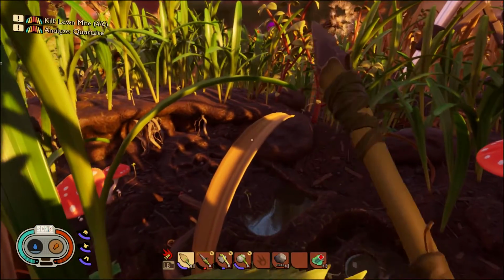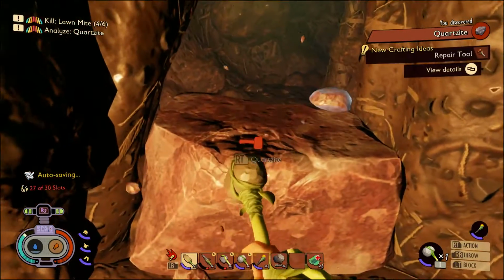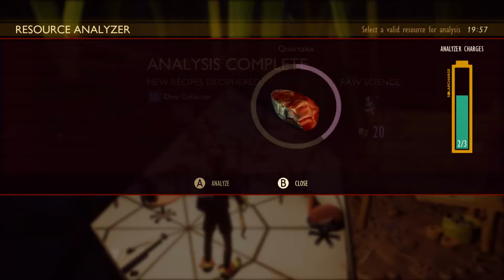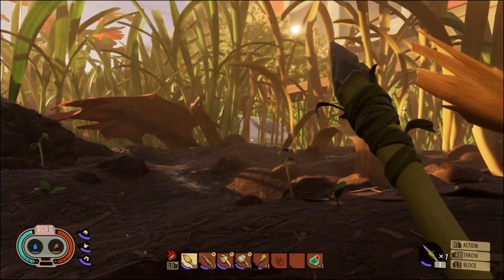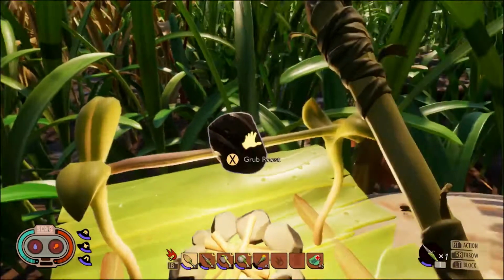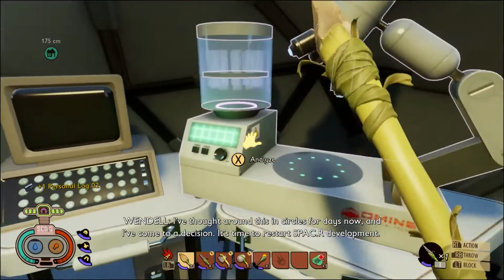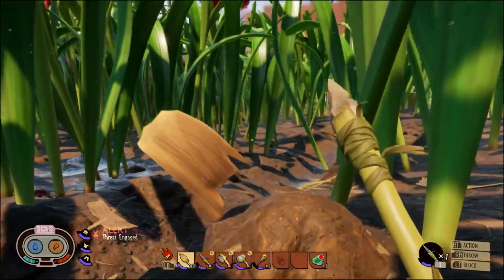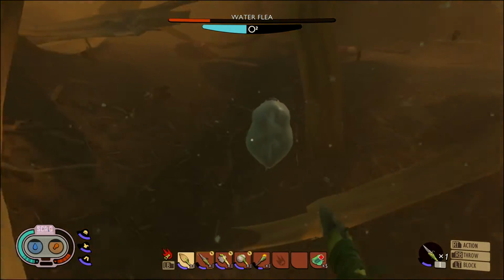Grounded Ep 7 Killing Mites and Finding Fleas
Hey guys and welcome back to another episode of Grounded, by Obsidian Entertainment. A survival game where you're shrunk very small and live amongst the horrors of the garden.
Today look at the new update brought to us a few weeks back that brought us the bird and water fleas.